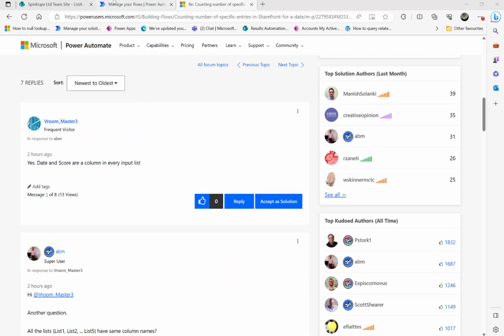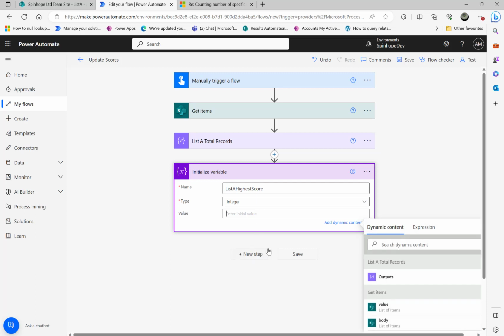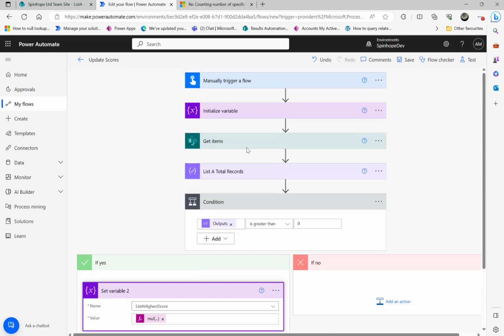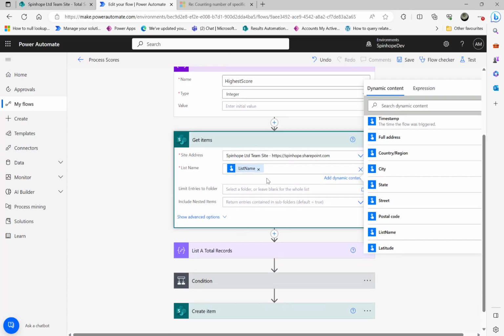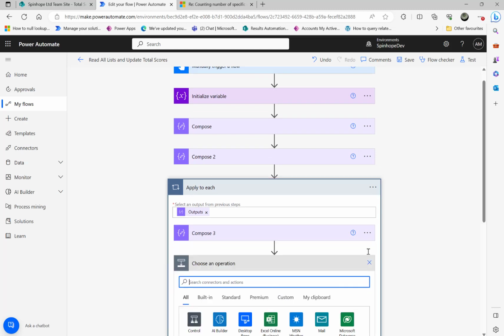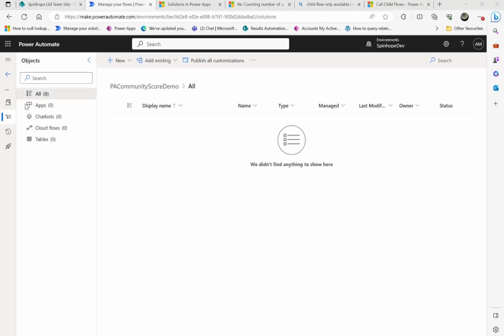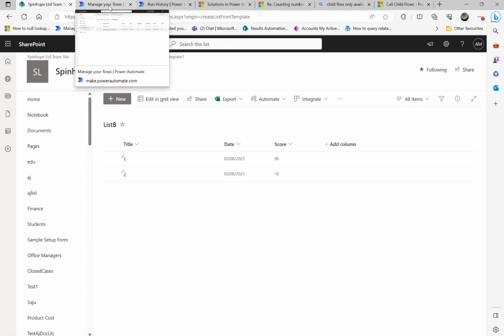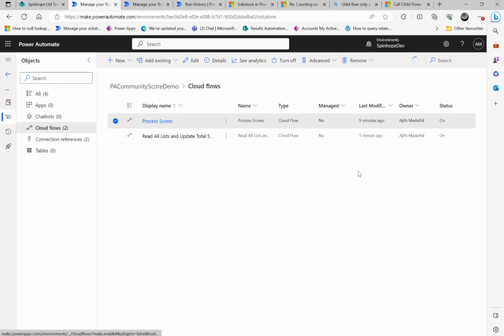Power Automate - Community Question - Filter and find top scores from multiple lists.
This video explains how to filter and find top record using SharePoint. Also demonstrates how to use parent and child flow.

Expressions

variables('AllListScores')?[0]
formatDateTime(utcNow(),'dd-MM-yyyy')
utcNow()

length(outputs('Get_items')?['body/value'])
Date eq '@{formatDateTime(utcNow(),'yyyy-MM-dd')}'